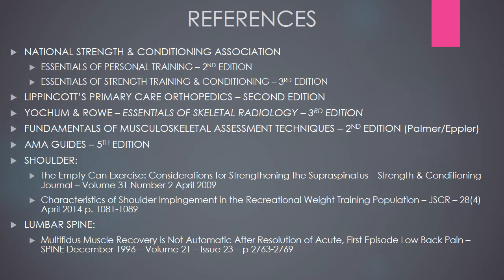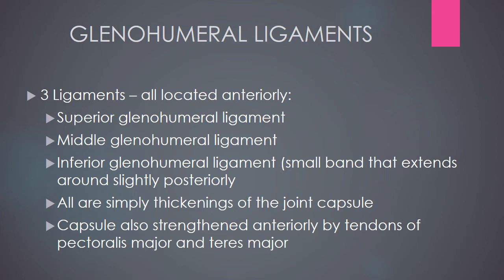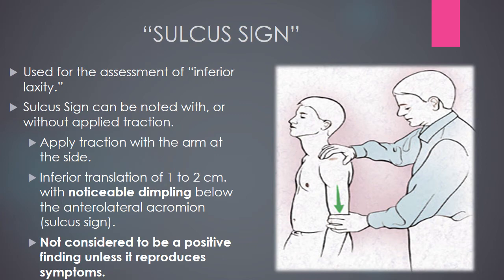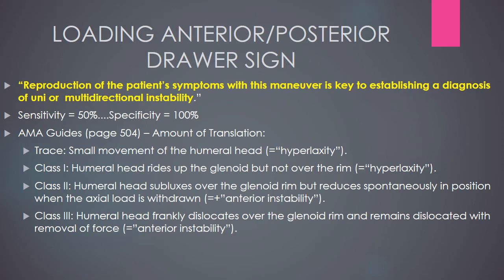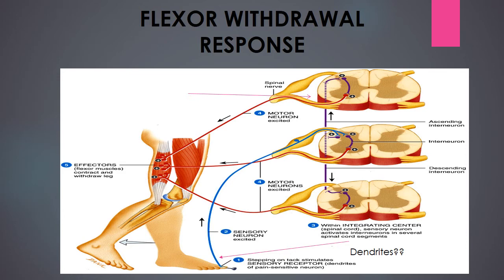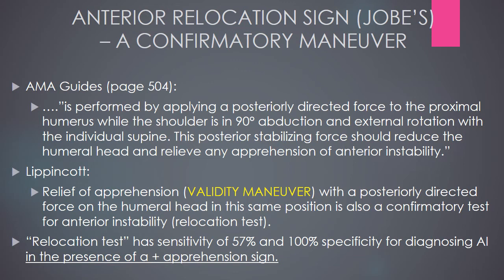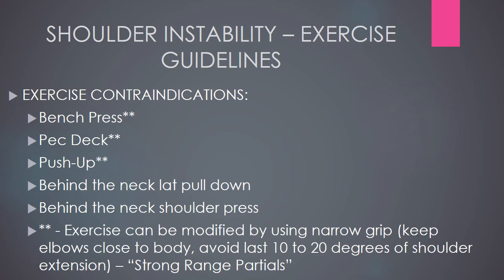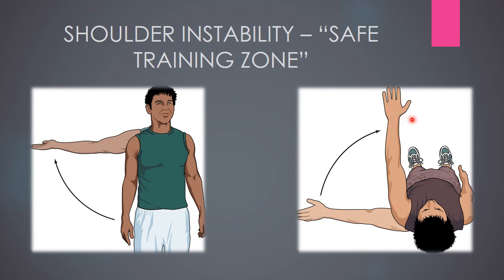Shoulder - "Instability" Rehabilitation Perry J. Carpenter DC CSCS CSPS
This is part of a 6 Hour California Chiropractic Continuing Education Home Study Program entitled "Exercise Prescription for Orthopedic, Injury, and Rehabilitation Patients."  This video details evidenced based diagnosis and rehabilitation procedures for shoulder instability syndromes.  Presented by Perry J. Carpenter D.C. - Certified Special Population Specialist (CSPS) with the National Strength & Conditioning Association (NSCA).